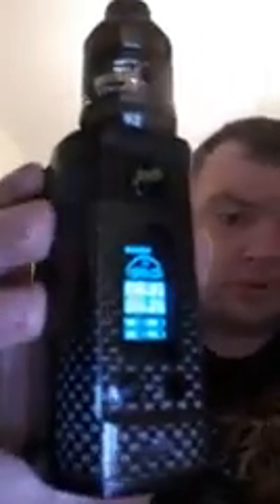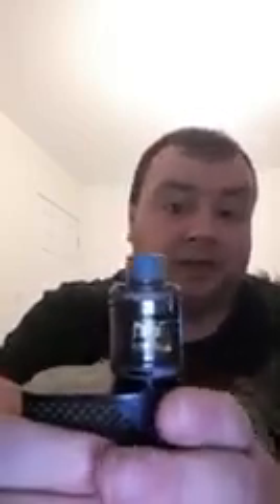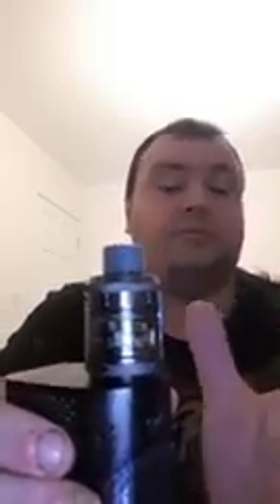Hellvape Fat Rabbit Subohm Tank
Hellvape Fat Rabbit Sub Ohm Tank is made in collaboration with Vapin Heathen, presenting a myriad of specialized Mesh and Quad OCC Coils, 5mL maximum ejuice capacity, and dynamic top and bottom airflow control!